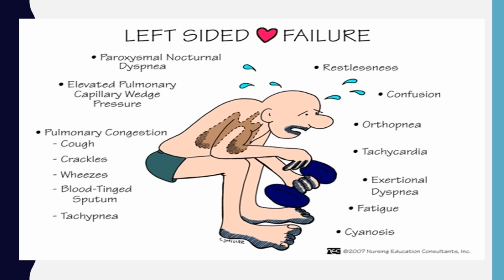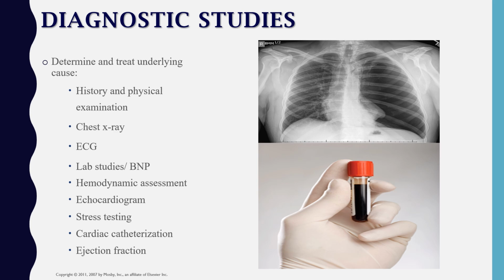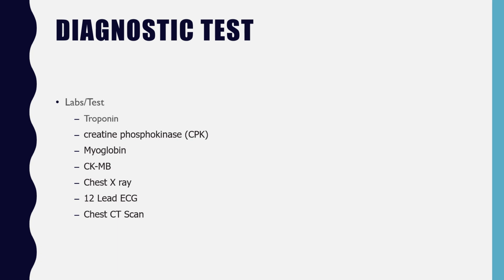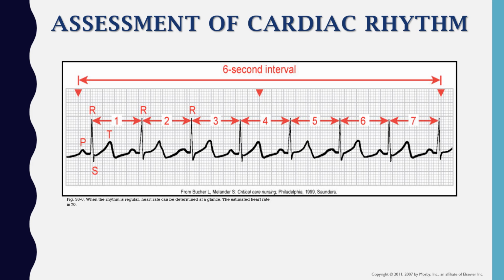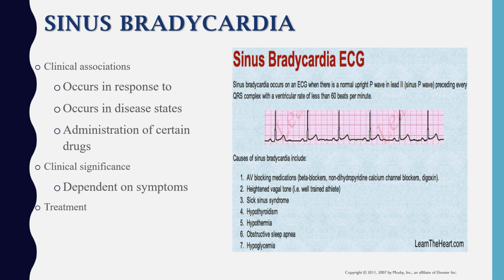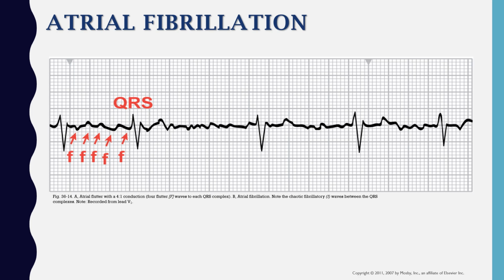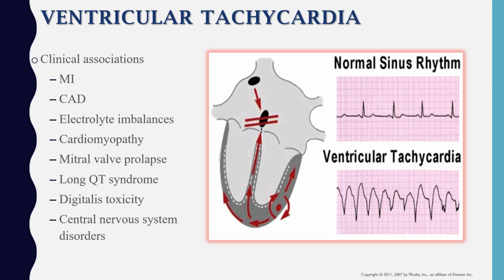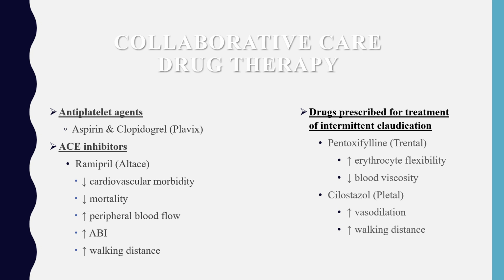Nu 211 Cardiovascular Problems